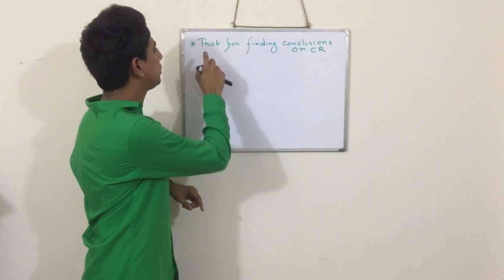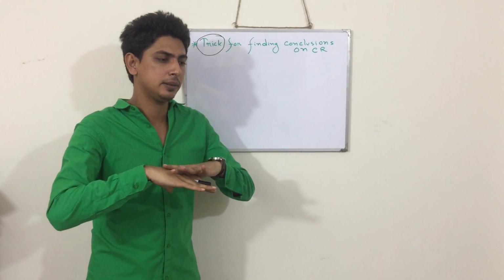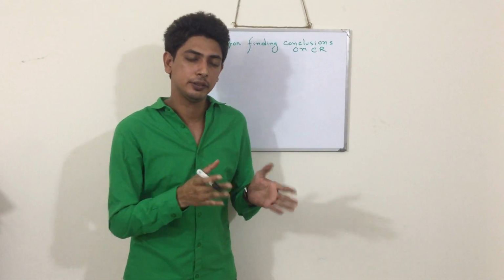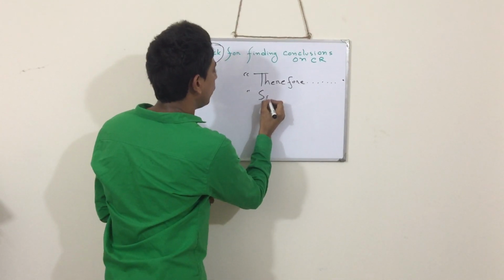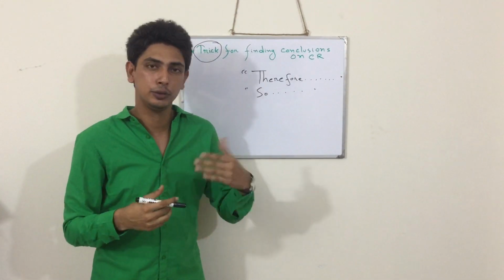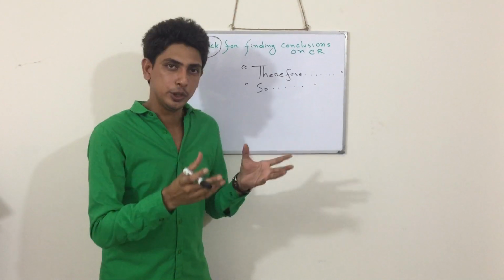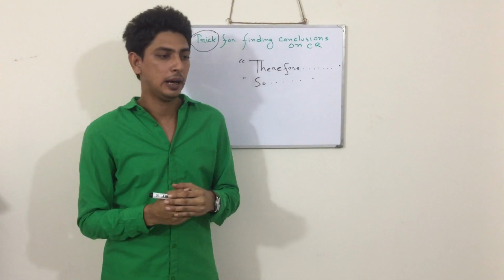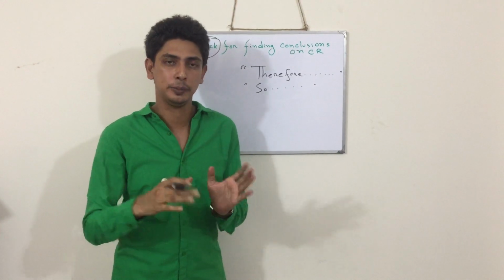Best Trick for Identifying Conclusions on the GMAT Critical Reasoning Question !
Watch to learn the best trick to find the conclusions on Critical Reasoning questions!